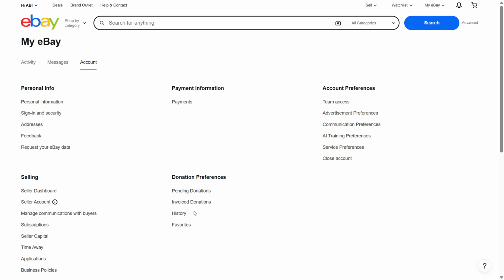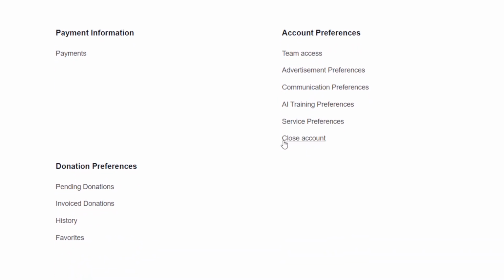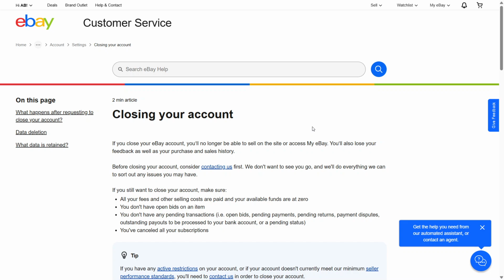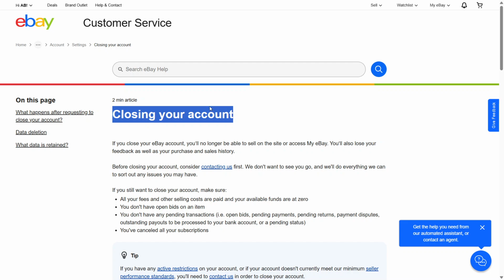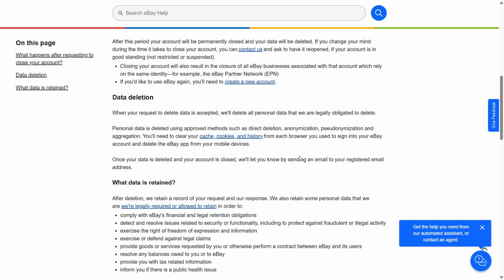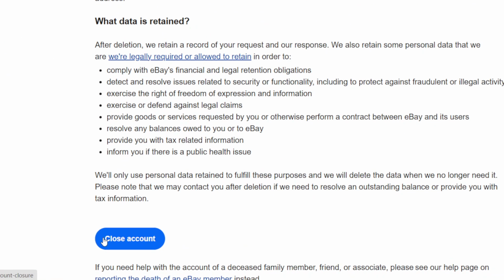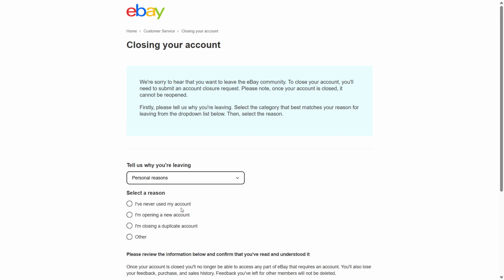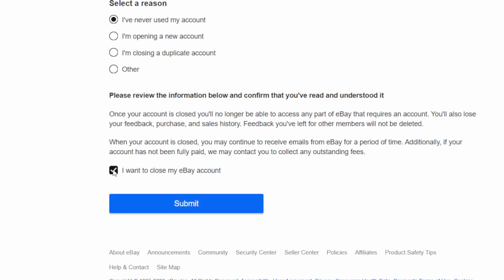How to Delete eBay Account [2026] | Step-by-Step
Learn exactly how to delete eBay account in this updated step-by-step walkthrough. Whether you want to permanently close your eBay account or just deactivate it, this tutorial covers the full process from start to finish. You'll see exactly where to find the account closure settings, what to do before you delete to avoid issues with open orders or active listings, and how to confirm the deletion is complete. This method reflects the current eBay interface so you won't run into outdated steps or missing menus. If you've been putting this off because you weren't sure how to do it correctly, this video makes it simple. Follow along and your account will be closed by the end of the video.